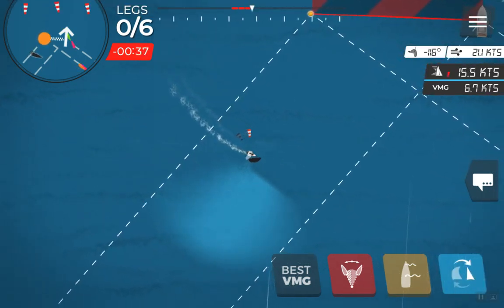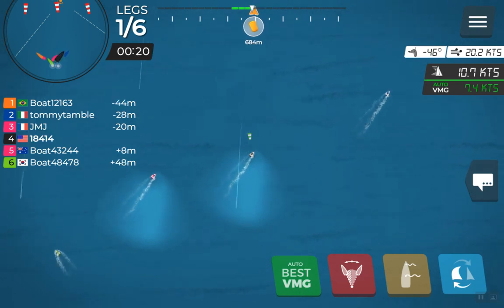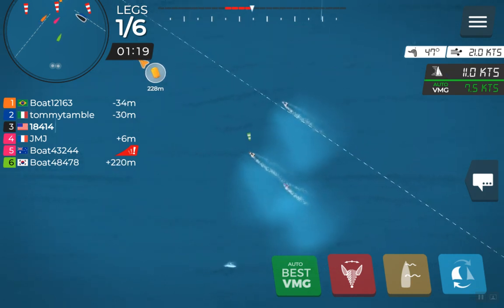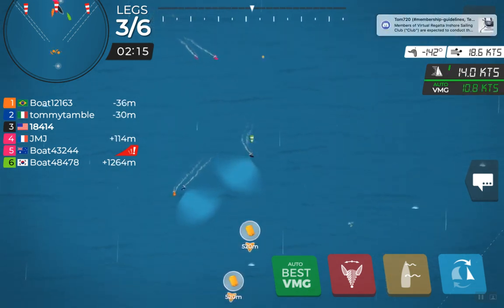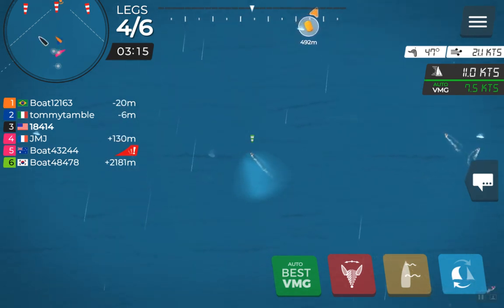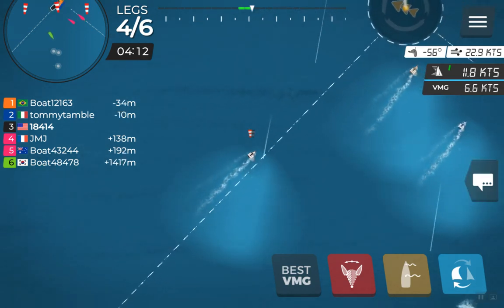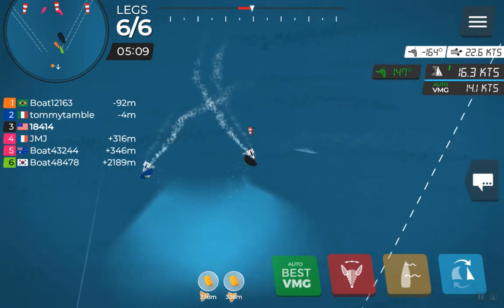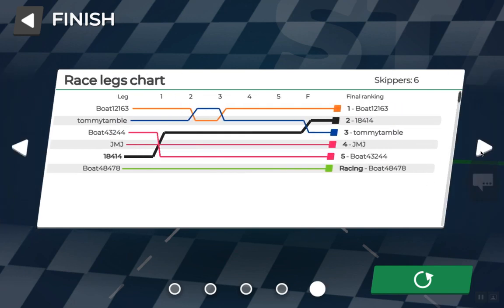Virtual Regatta Inshore Pro Race in 49er with commentary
Pro Race, 49er, Full race with commentary
Bad start at 0:50
More wind 1:50
1st upwind mark at 2:40
Competitor Comment: 2:56
1st downwind mark at 3:45
Upwind Leg Plan: Wind speed & Direction 4:07
“Lets see what the wind is doing here” 5:28
“Provide a Window into your thinking”:
Wind Speed Decline & Strategy: 5:33
2nd upwind mark at 5:10
Summary of tactic: 6:10